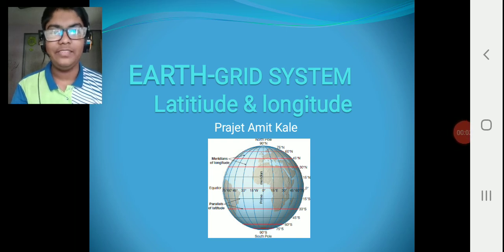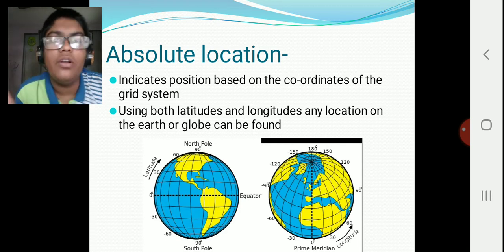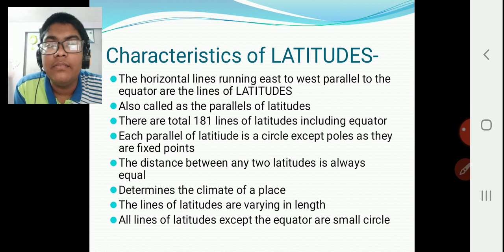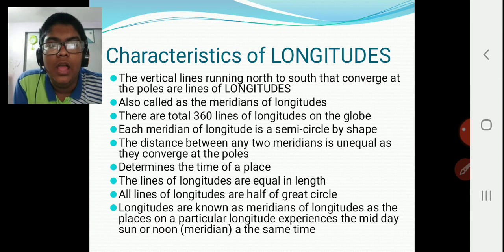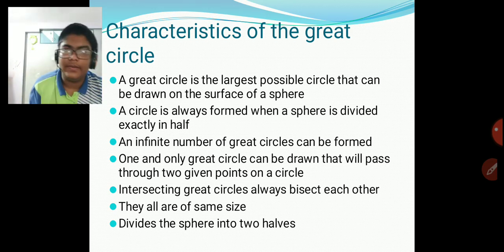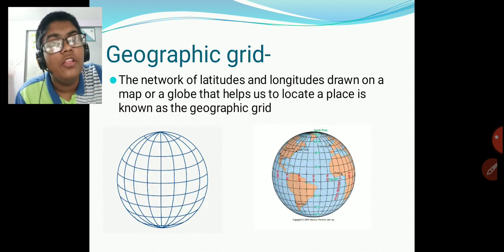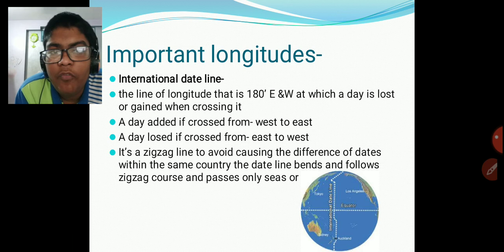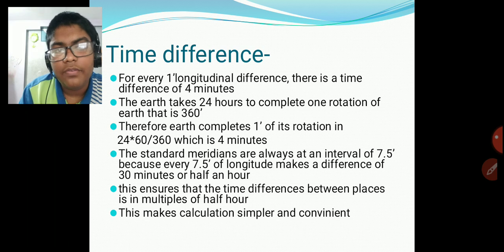THE EARTH'S GRID SYSTEM- latitude and longitude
HERE IS ANOTHER VIDEO OF GEOGRAPHY(BASIC GEOGRAPHY) WHICH TELLS US ABOUT THE EARTHS GRID SYSTEM FORMED BY LATITUDE AND LONGITUDES
IF YOU HAVENT YET SEEN OTHER BASIC VIDEOS CHECK THEM FIRST FOR SURE BEFORE COMING O THIS VIDEO